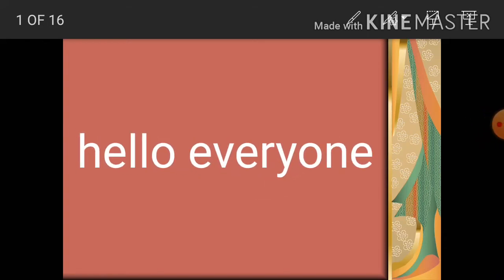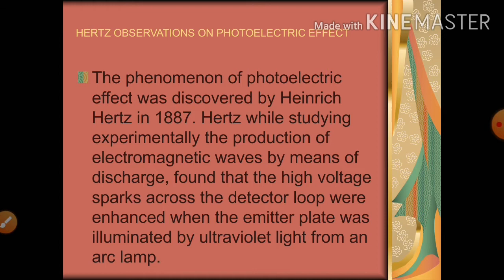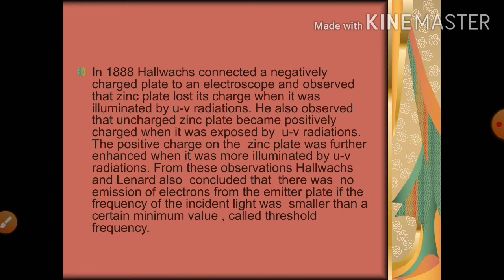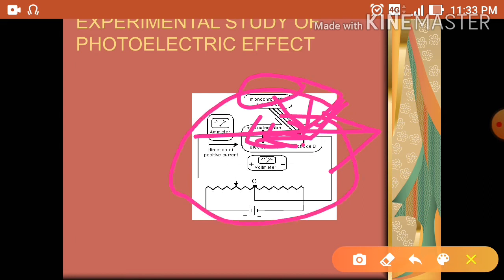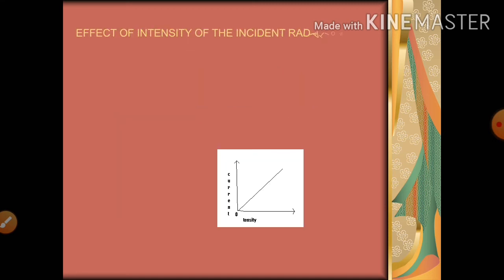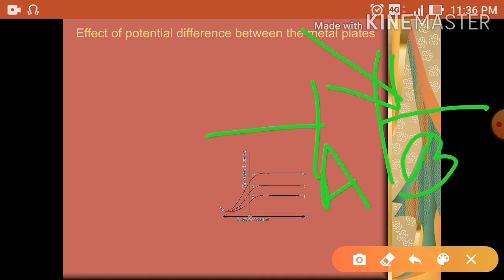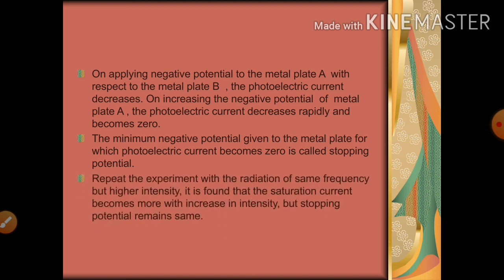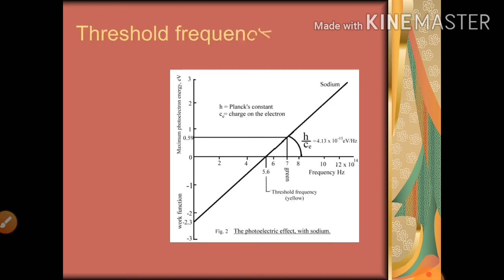Photoelectric effect presentation